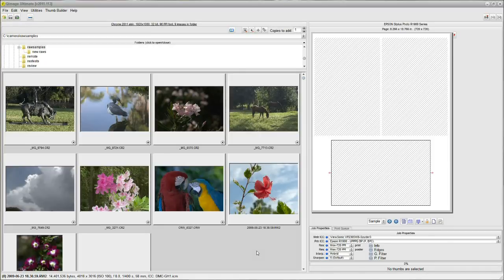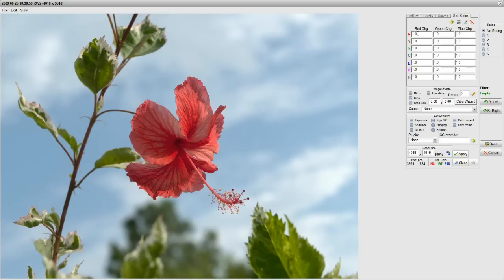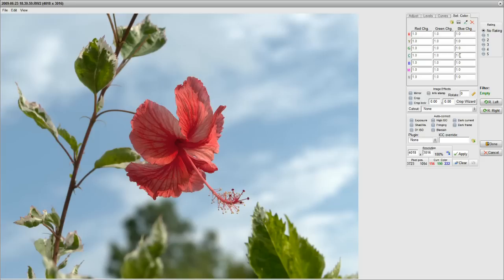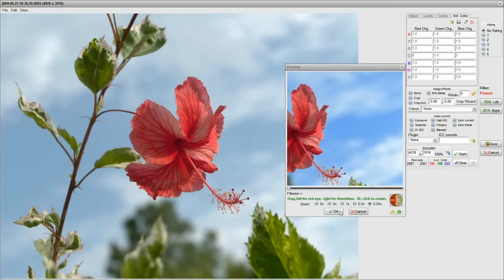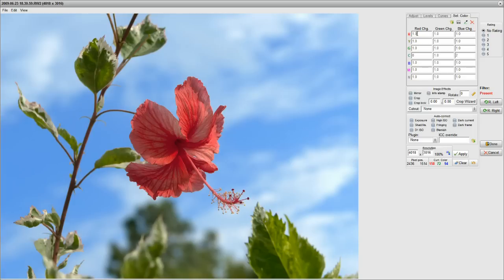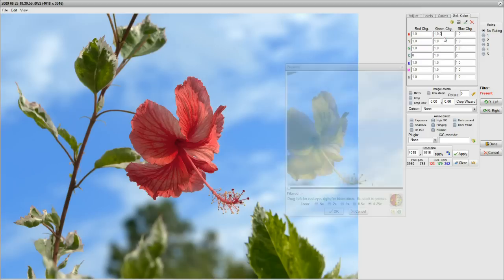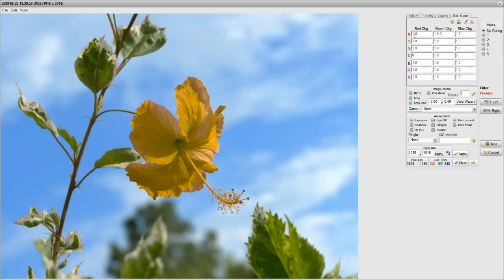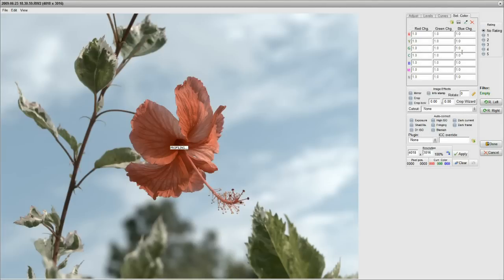Qimage Ultimate - Selective Color Filter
Learn how to make creative color changes to your photos.